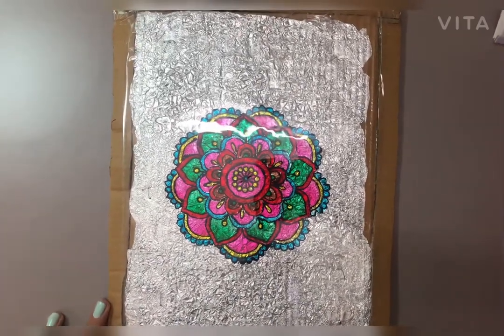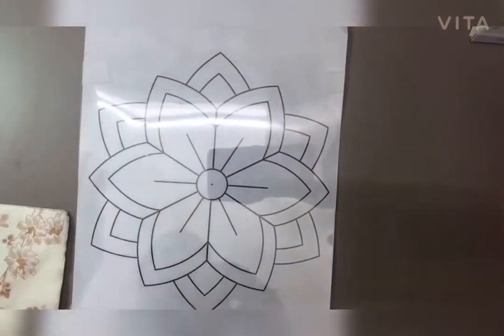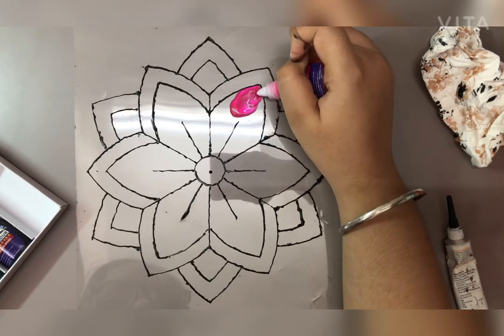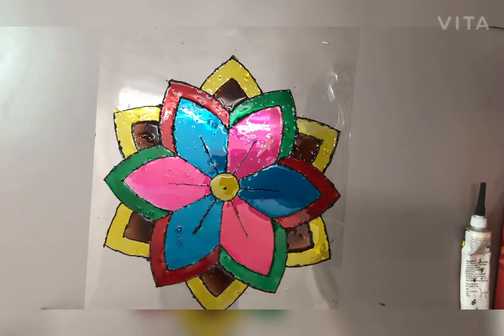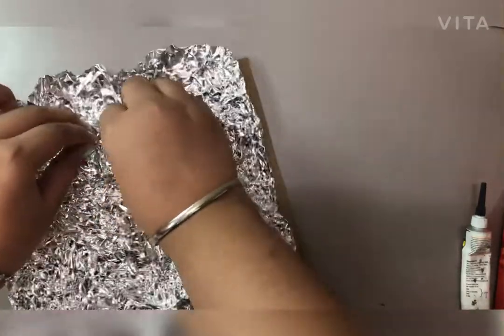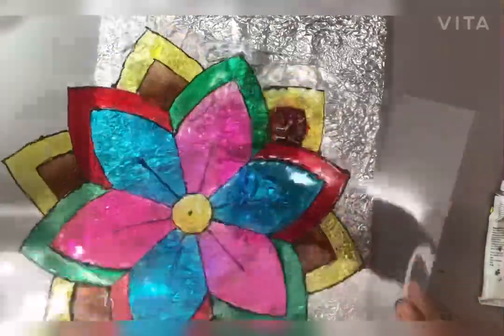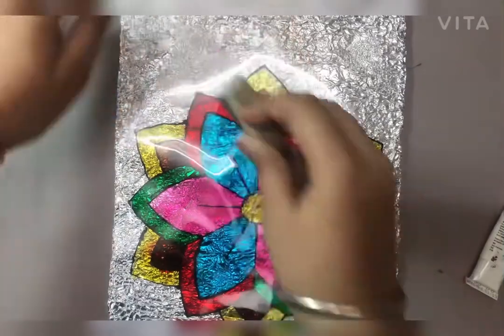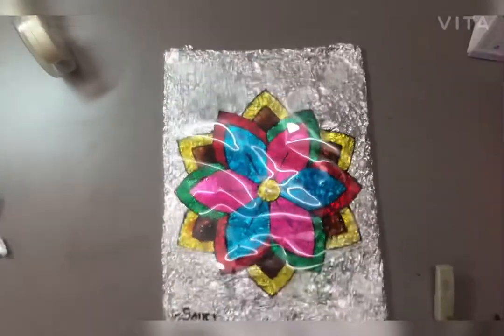Glass Paint by Let’s Create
The things needed for glass painting are:
An OHP paper
Drawing reference
Cardboard cutout
Aluminium foil
Glass colours water based
Cello tape
Glass painting liner